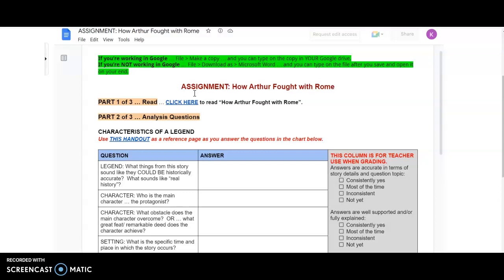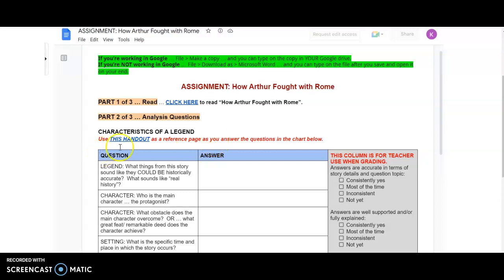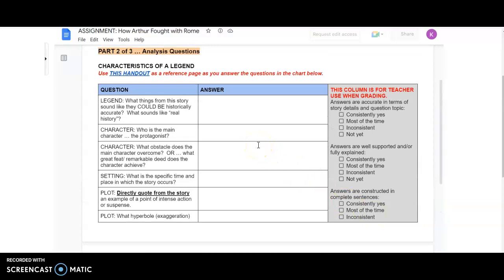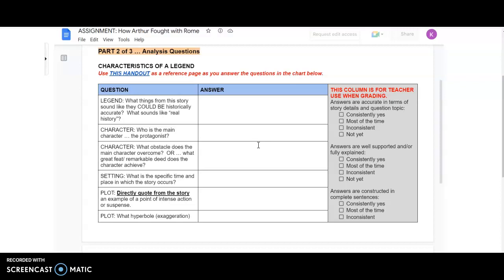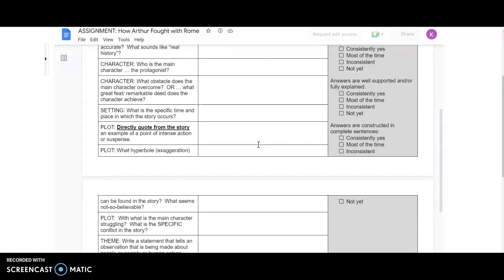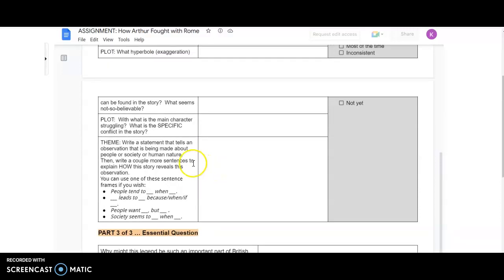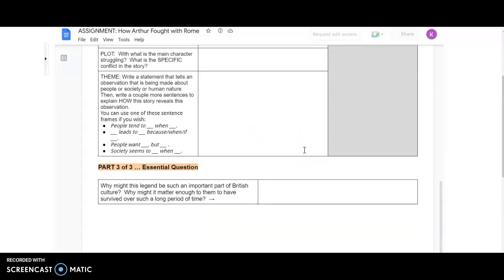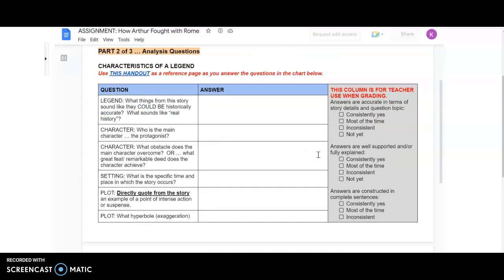How Arthur Fought Rome Explanation